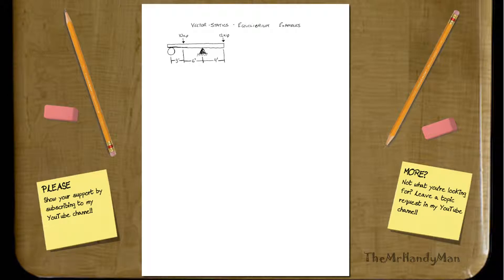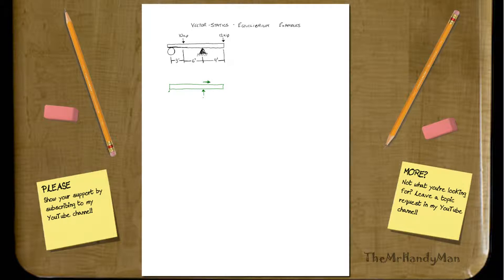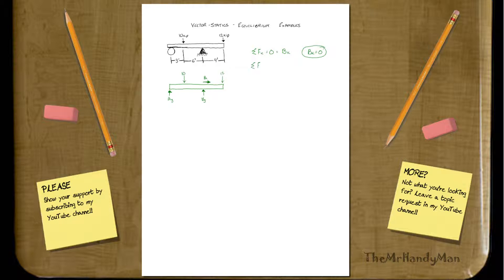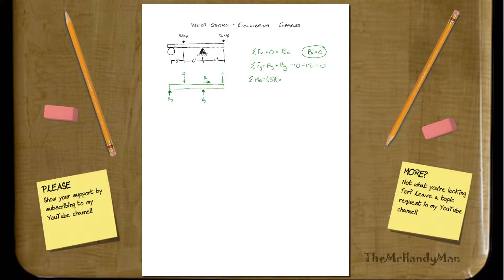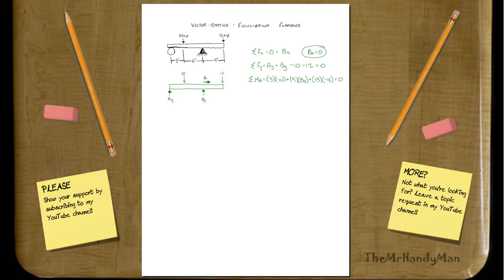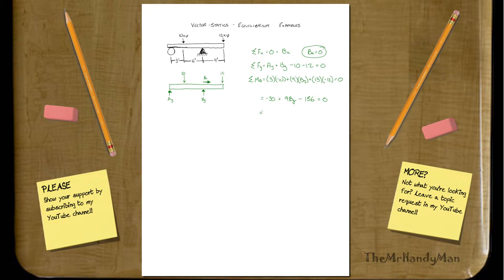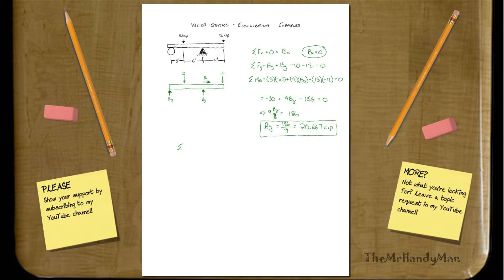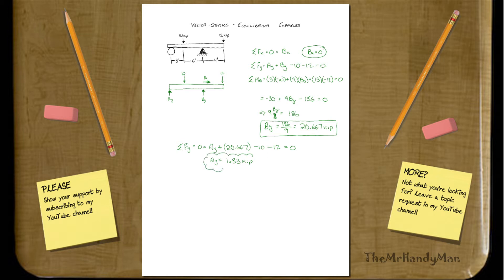Vector Statics - Equilibrium Examples 1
In this video I give a quick example of a Vector Static: Equilibrium Problem.